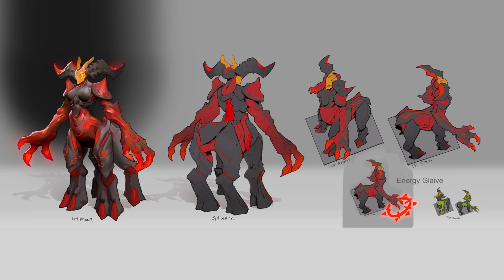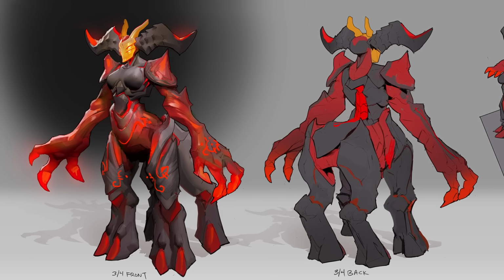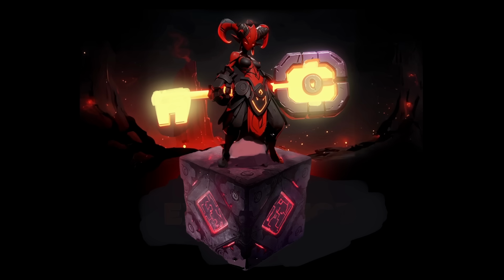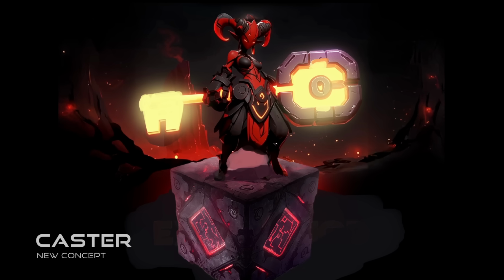New Stormgate Concept Art!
These are some early looks at new concept art we are considering for updates to Stormgate.

Our new Art Director, Allen Dilling, reveals some exciting, fresh concept art for Stormgate's real time strategy (RTS) game in Early Access on Steam.

We're still iterating, so designs might change, and some concepts might not even be shipped. The concepts shown are in early stages, so it will take months before you see them in Stormgate.

Stay Warm,
Frost Giant